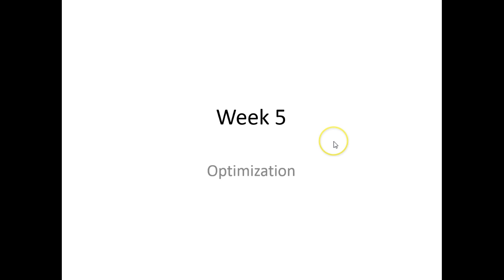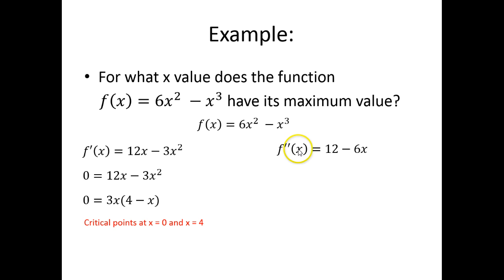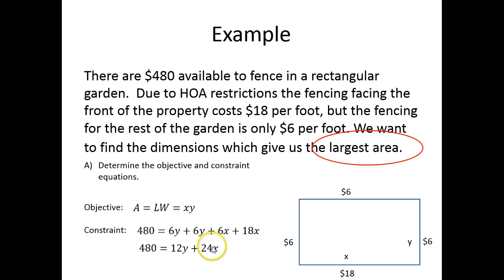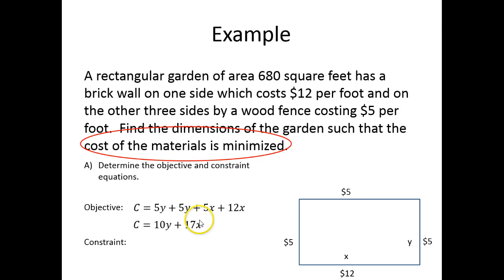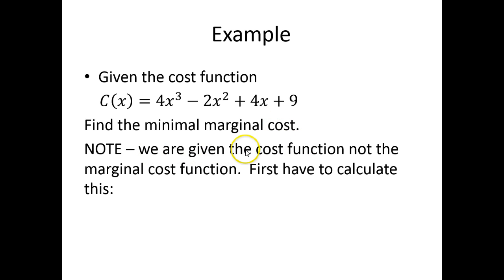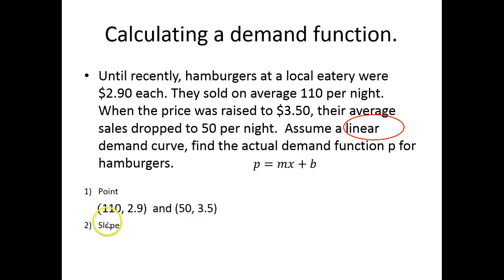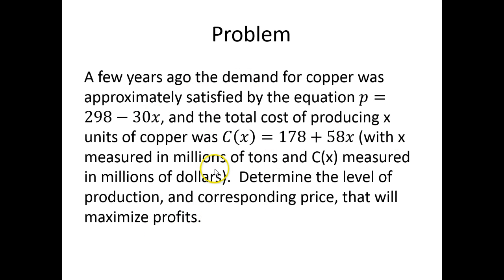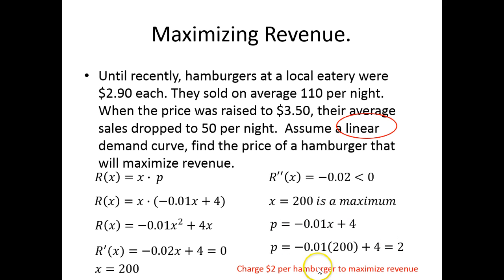Business Calc - Optimization